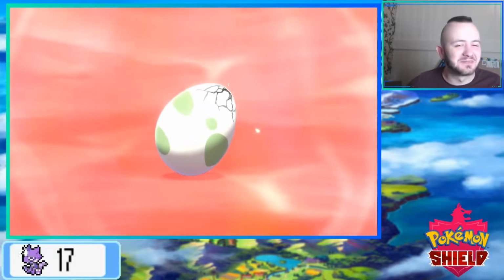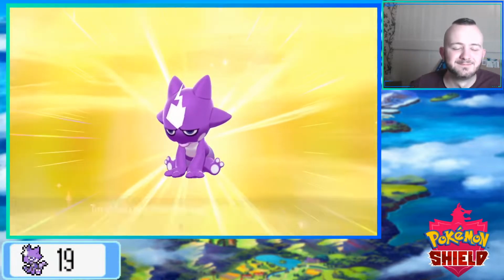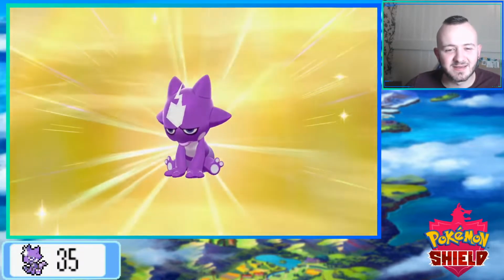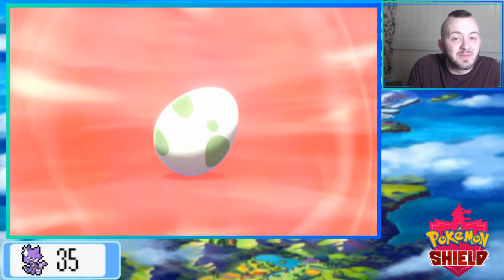SHINY TOXEL HUNTING |POKEMON SHIELD SHINY HUNTING - EP 1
Time to hunt a Shiny Toxel , I've decided to start our first offline Shiny Hunt (Crazy I Know) where I'm going to hunt for the adorable baby that is shiny Toxel so that I can turn it into a very punk Toxicity. which you know is pretty cool I guess?

Pokemon Sword and Pokemon Shield are finally out!
Time to throw myself into the newest Pokemon Game which is bound to be filled with British culture references and new pokemon based on good ol' Albion.